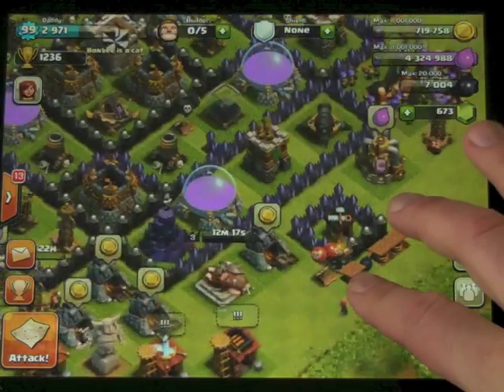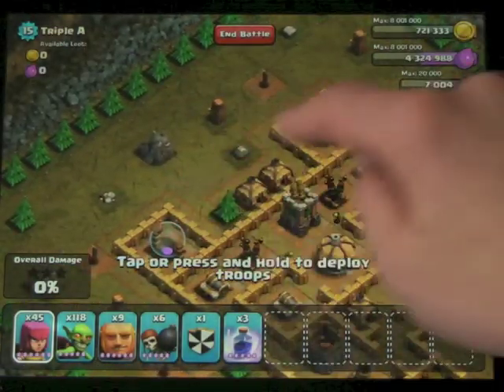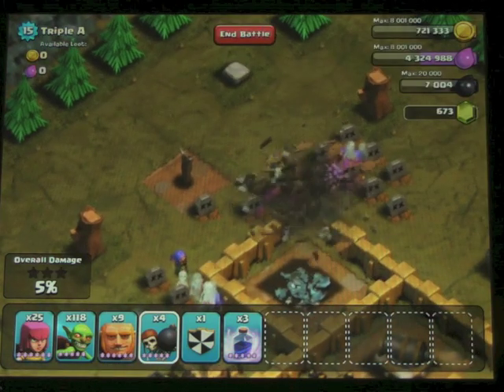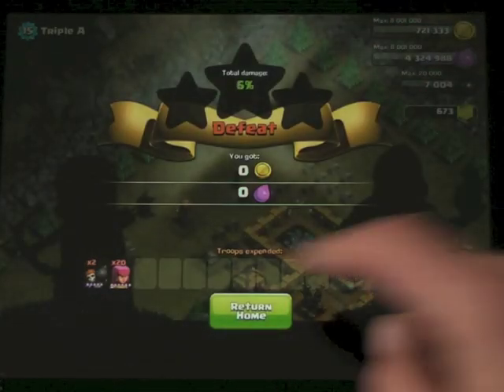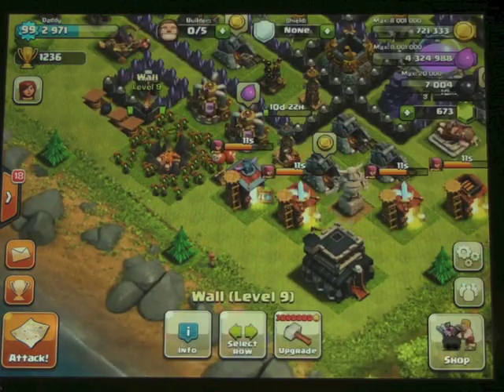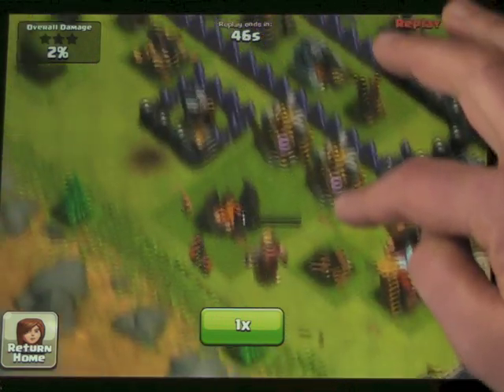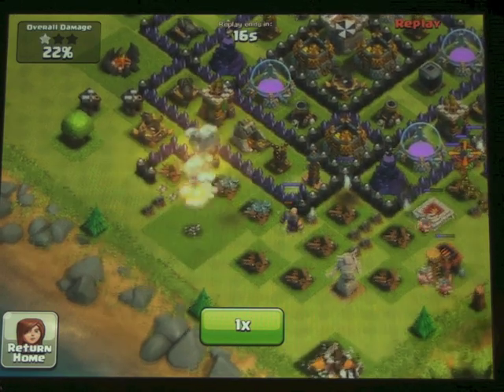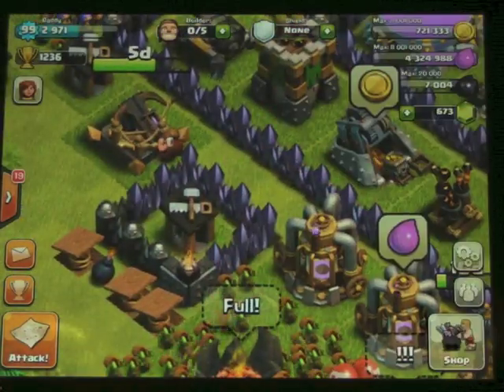Clash of clans new wall breaker guide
With thanks to KryptiiclGaming for the awesome intro video. This is a summary of what I have learnt about the new wall breaker artificial intelligence. I hope yo enjoy, we are all learning about this, if you have any thoughts about the AI please do put them in the comments i'd love to hear them, thanks! Daddy